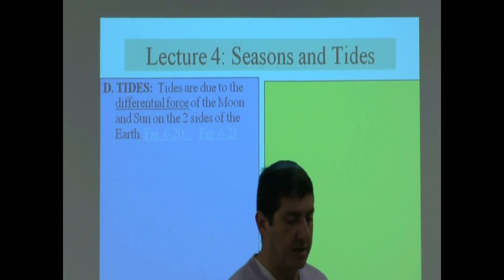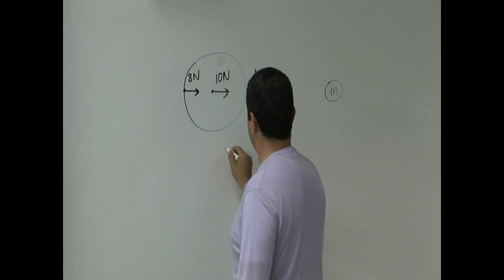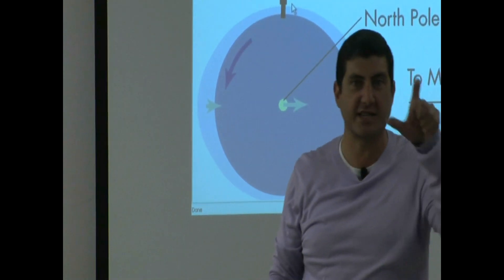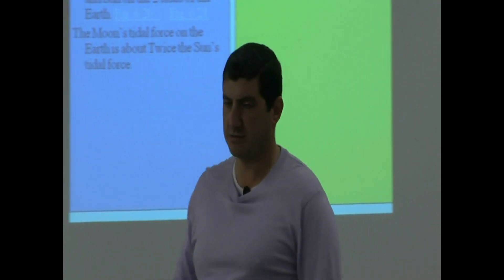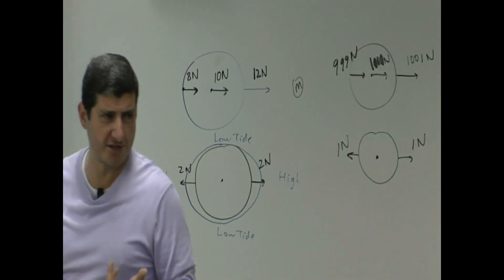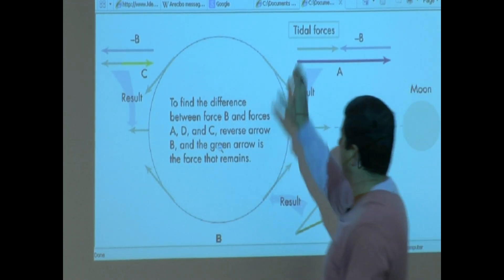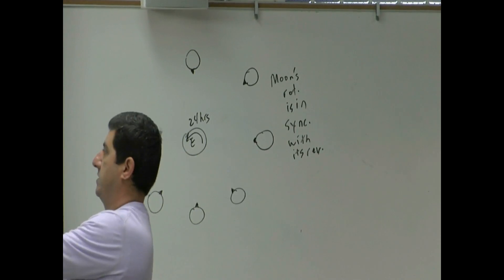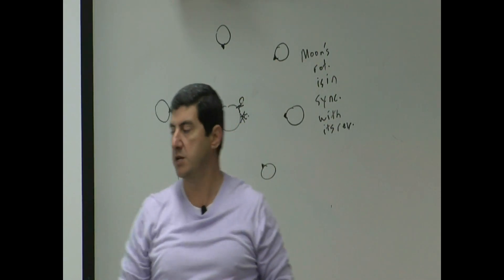Lecture 4c (Tides Pt 1, Cause and Effect of Tides)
This video explains the cause of Tides as being the differential force of the Moon and Sun on the Earth.  It also shows why the moon's tidal force is greater than the sun's.  It also explains what is the eventual fate of two bodies that are tidally locked with each other.